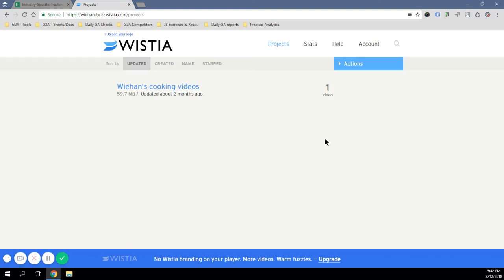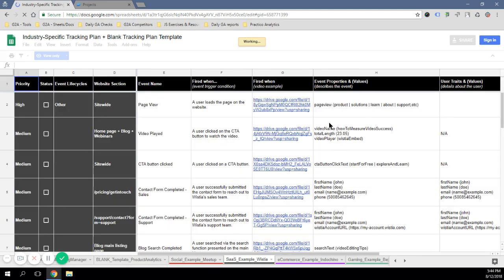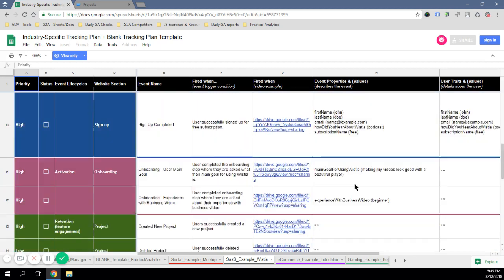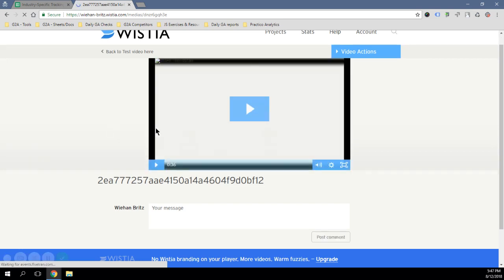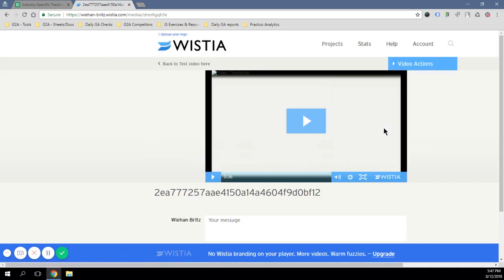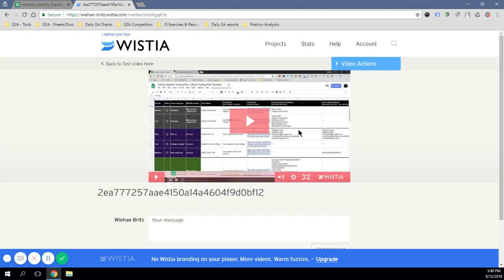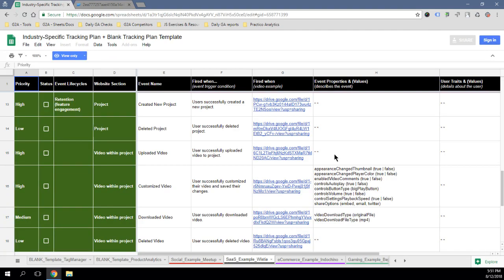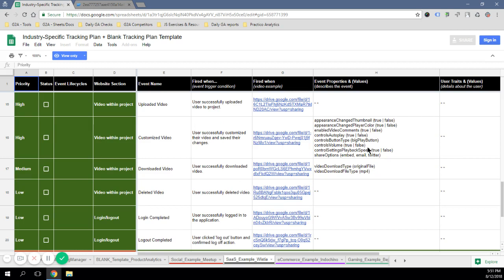Wistia - Retention teardown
I’m excited to share the second article in our tracking plan series. Our free tracking plan resource is one of the most popular templates we offer today and we recently decided to improve this template by showing you exactly how we would fill it out for different industry types. We have created a completed tracking plan for 4 industries and included several videos to break down the logic at each stage e.g. acquisition events, retention events, etc.

For this article, I’ll let Wiehan take over the blog. He will guide you through the breakdown of our SaaS industry and product focus: Wistia, the popular video hosting platform for businesses.